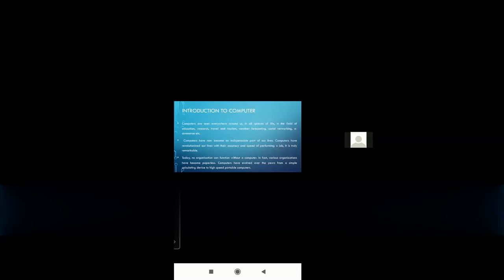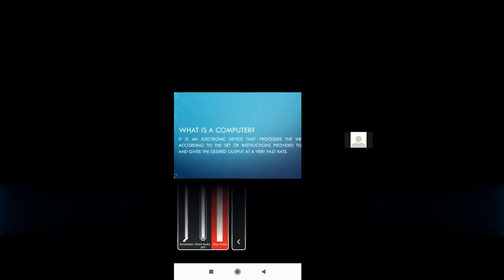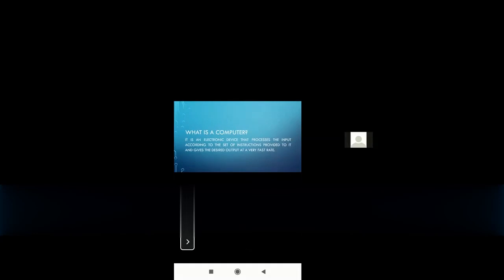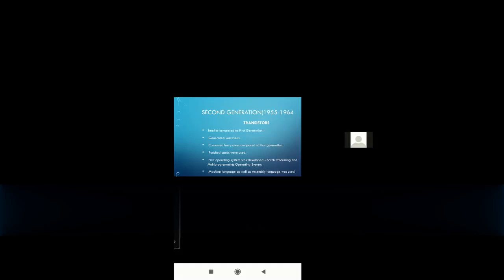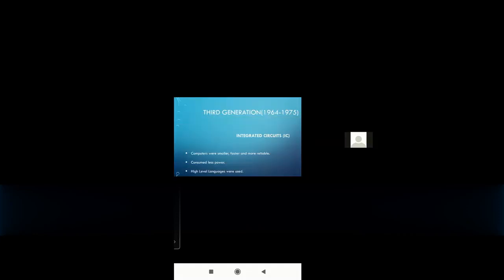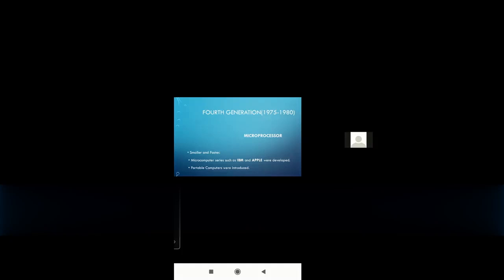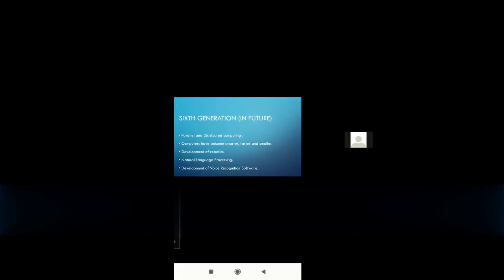Lesson-1 An introduction to computer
Seminar taken by Manish Yadhav 11-B